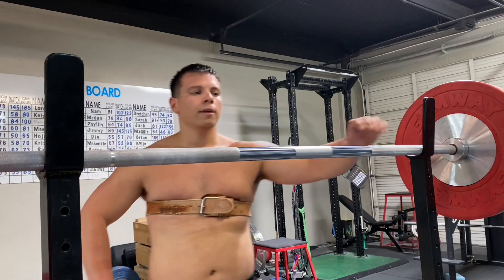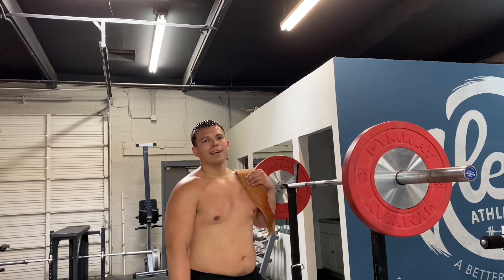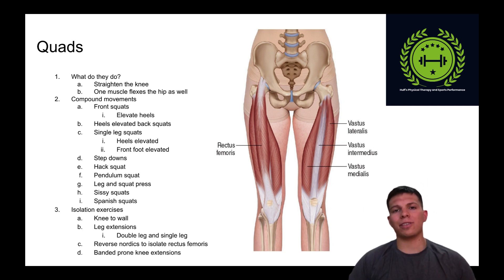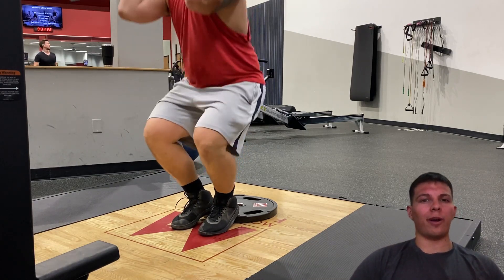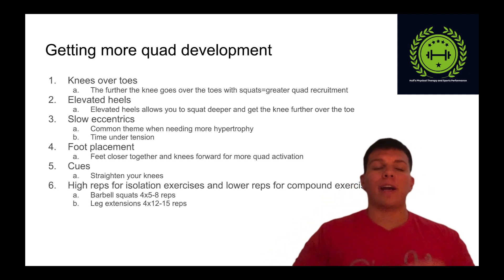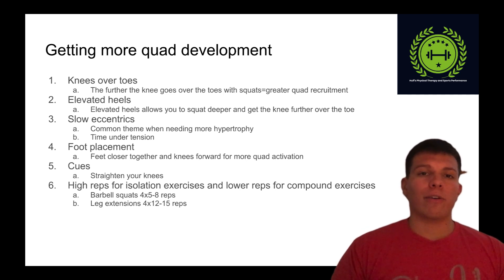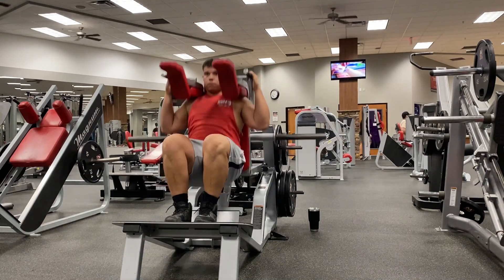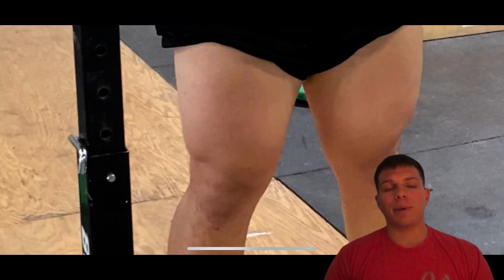Take your Quads to the next level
Stop wasting time having less that optimal leg days for quad growth. Use these tips to workout quads more efficiently and effectively
Facebook-Huff’s Physical Therapy and SC
Tik-tok-huffsptandsc
Are you interested in becoming a better version of you? Want to live pain free? Want to get stronger? Want to just have some one write you workouts?